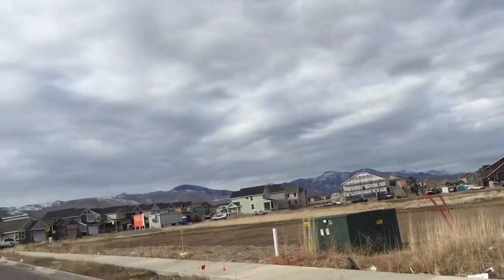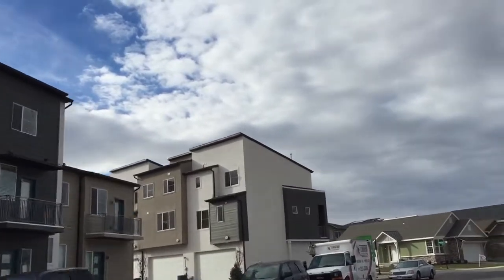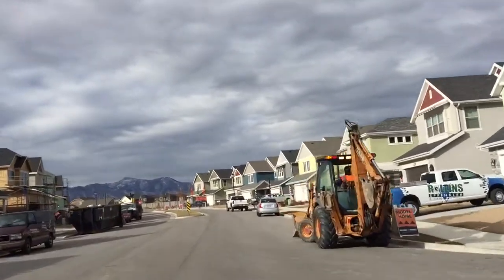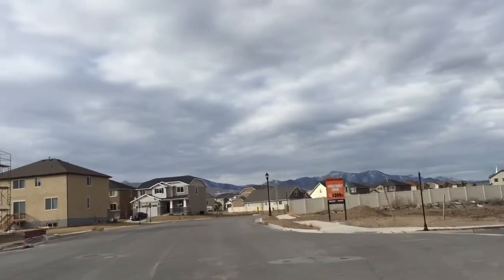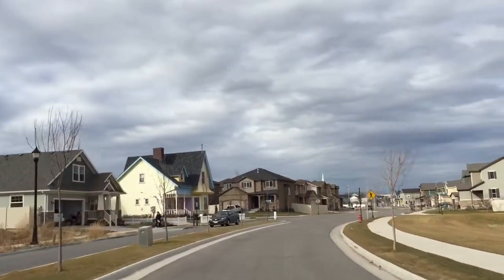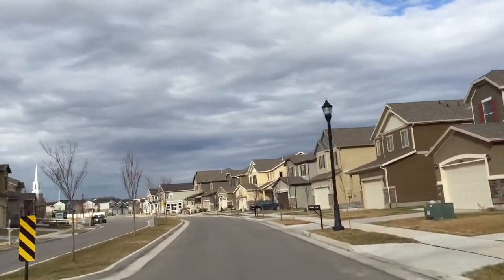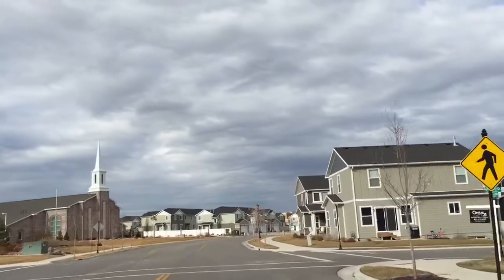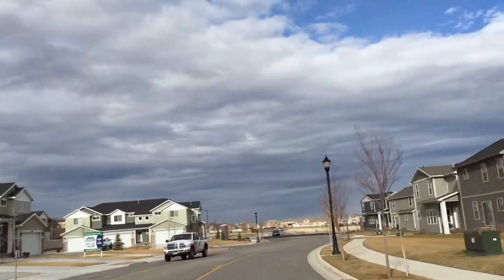Herriman Town Center, Holmes, Garbett, Edge Homes. Home Owner's/Building Guide by Team Reece Utah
Searching for a property in Herriman Town Center? Tony and Sophie Reece are experts in finding great homes that meet the specific needs of their clients.

Tony and Sophie are authorized buyers agents for this builder and represent you and only you, with everybody’s best interest in mind.  There are many benefits to using a buyers agent, to name just a few:  Up to date on current pricing and values, understanding of contracts and legal ramifications, negotiation tactics that will protect your best interest, and our representation will not cost you one extra cent.

Using state of the art technology that is not found on any other website, we are able to create a custom search that will email you as properties enter the market or reduce in price to your budget.  It is a free service and we are happy to provide it.  Call, text or email and we will be happy to get you set up and it is head and shoulders above the public search sites.  This is directly from the MLS.

Team Reece Utah, partnered with Berkshire Hathaway Home Services - Utah Properties
Tony & Sophie Reece
Associate Broker/Realtor

We appreciate your referrals!